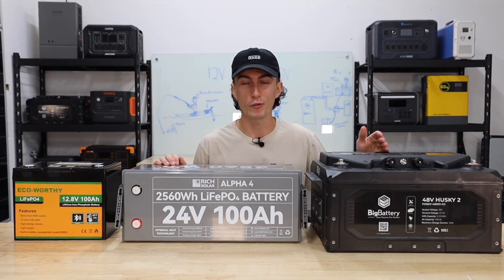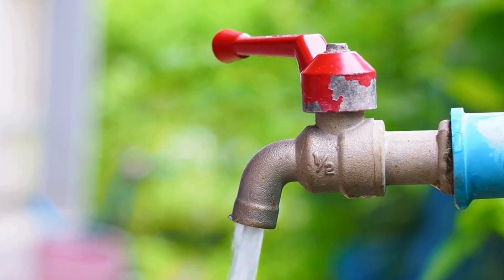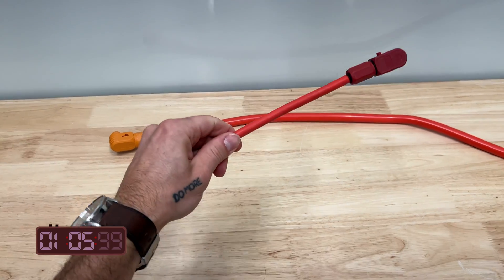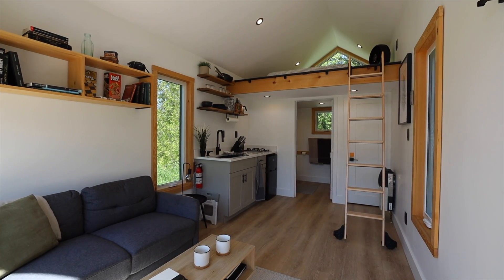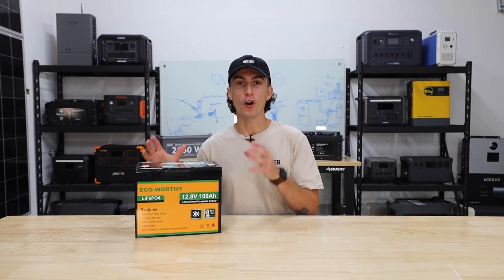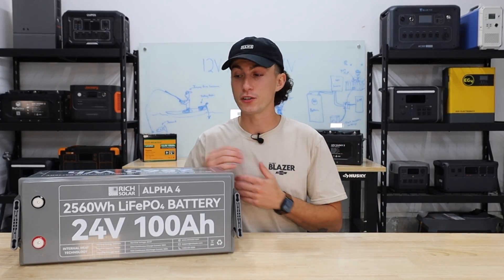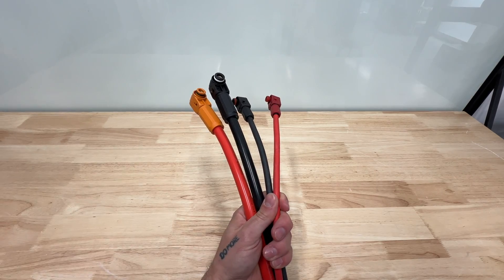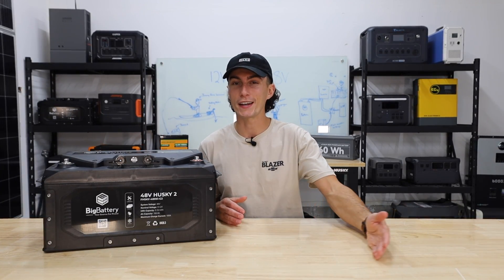Which is Best? - 12 vs 24 vs 48 Volt Solar Batteries Explained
0:00 - Intro
0:29 - 60 Second Electricity Lesson
1:39 - 12V Batteries
3:06 - 24V Batteries
3:53 - 48V Batteries
5:31 - Summary

Curious about the differences between 12V, 24V, and 48V batteries for your solar power system? In this video, we break down the pros and cons of each voltage, how they affect performance, cost, and which one is best for your setup.